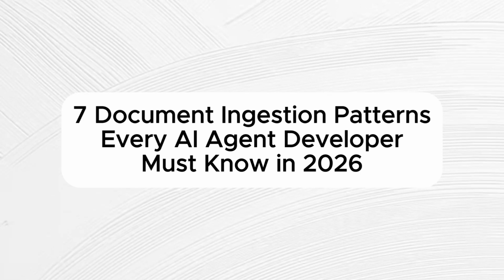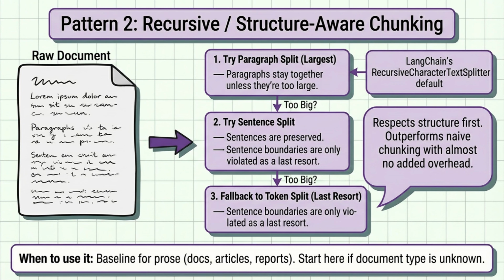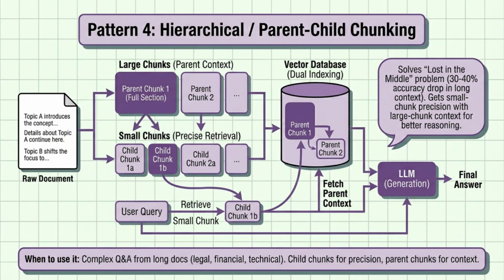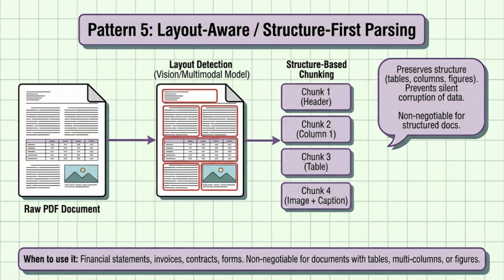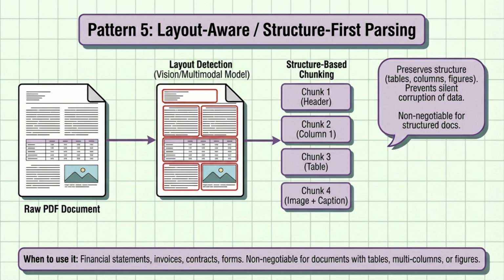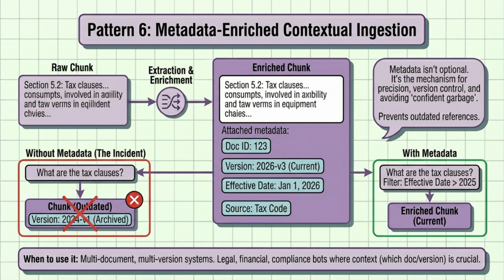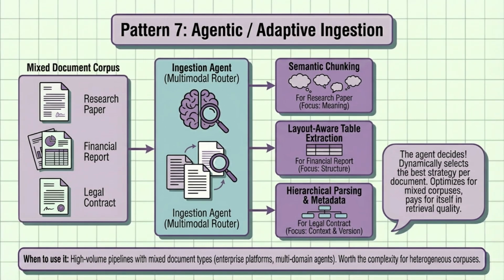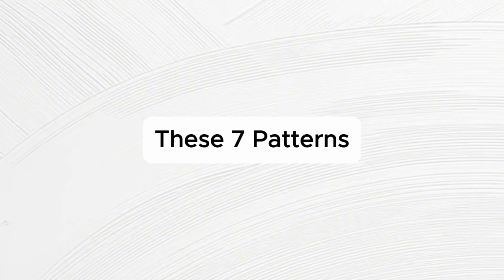7 Document Ingestion Patterns Every AI Agent Developer Must Know in 2026 (Visually Explained)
Building an AI agent that can read documents sounds simple.

You upload a PDF, split it into chunks, embed the text, and connect it to a vector database. The agent retrieves something. The LLM answers confidently. Everything looks like it works.

Until production happens.

Real documents are messy. Tables span multiple pages. Key numbers hide inside footnotes. Contracts contain clauses that only make sense when read together. Financial reports mix text, charts, and structured data in ways a naive pipeline completely misses.

This is why many AI agents fail when they encounter real-world documents.

In this video, we break down 7 document ingestion patterns every AI agent developer should know in 2026. These patterns help you build document pipelines that are actually reliable when dealing with complex PDFs, financial reports, contracts, and operational documents.

You’ll learn:

• Why simple chunking pipelines fail on real documents
• The ingestion architectures used in production AI systems
• How to structure document pipelines for reliable retrieval
• When to use table extraction, layout-aware parsing, and hybrid indexing
• How better ingestion dramatically improves RAG and agent performance

If you're building RAG systems, AI agents, or document automation pipelines, understanding these ingestion patterns will save you countless hours of debugging hallucinations and retrieval failures.

This video explains each pattern visually, so you can quickly understand how they work and when to use them.